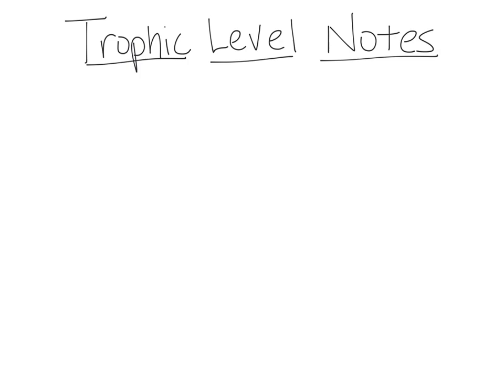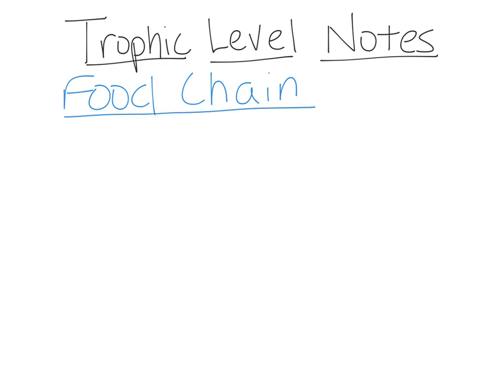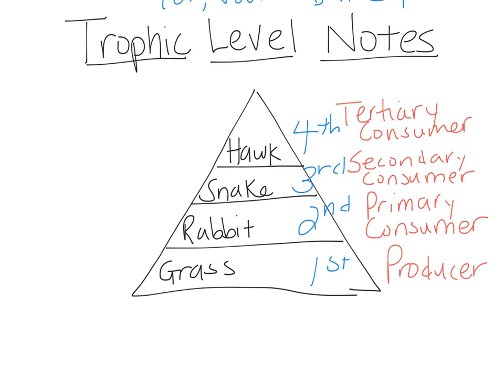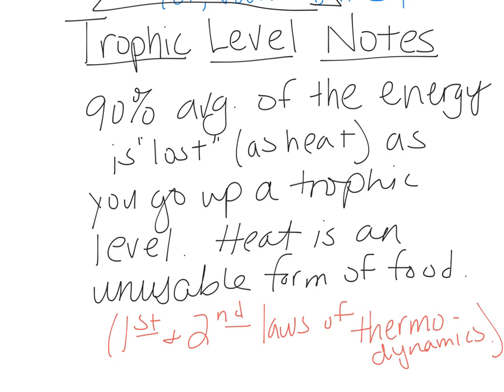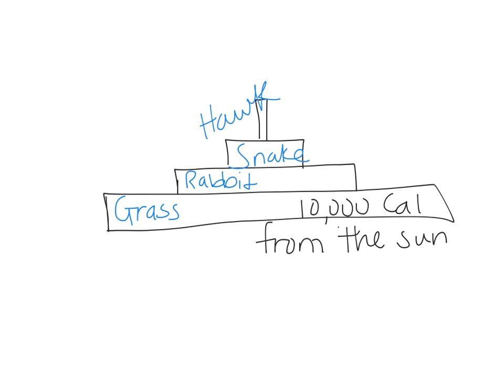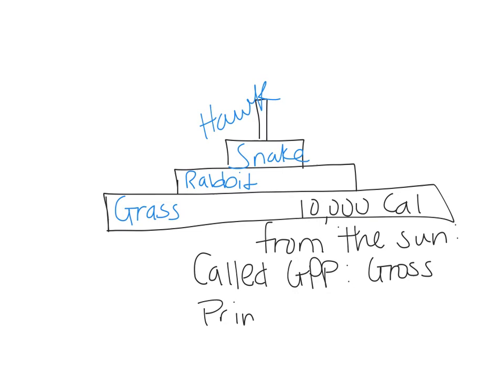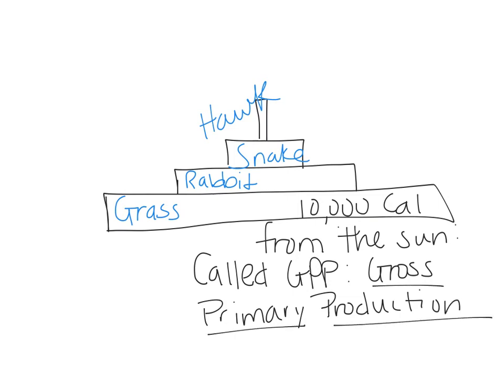Trophic Level Notes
Notes for AP Environmental Science